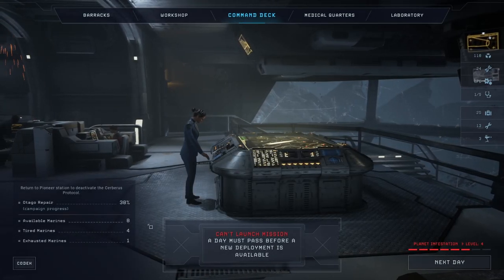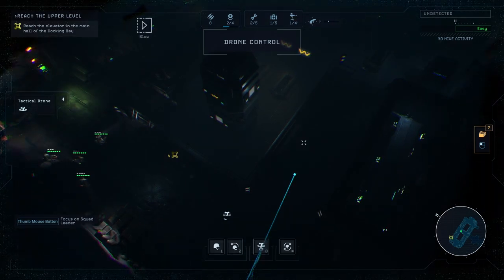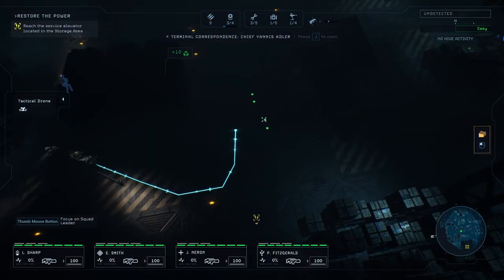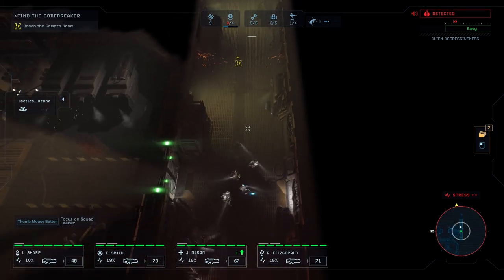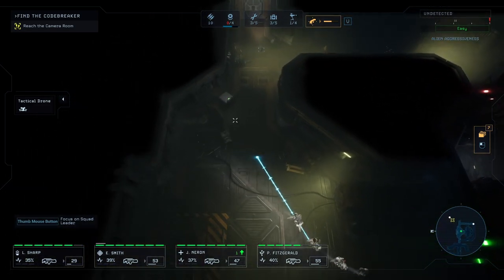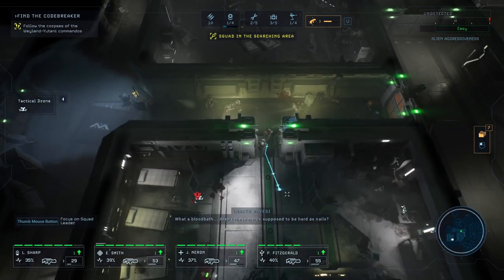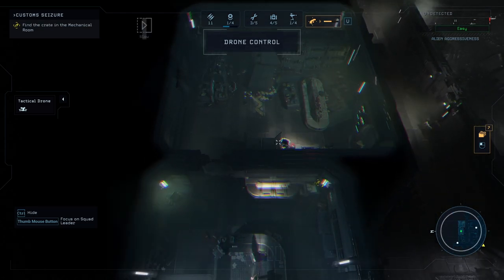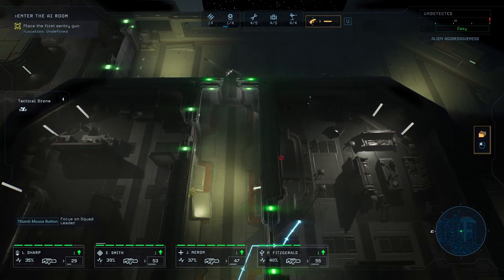New Level!: Ep 15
Drop into the gripping journey of Aliens: Dark Descent, a squad-based, single-player action game in the iconic Alien franchise. Lead your soldiers in real-time to stop a new and terrifying kind of Xenomorph outbreak on Planet Lethe.

Credits:

Music from Uppbeat (free for Creators!)